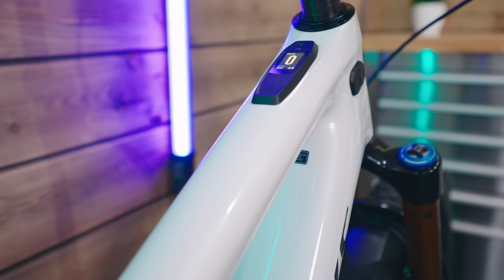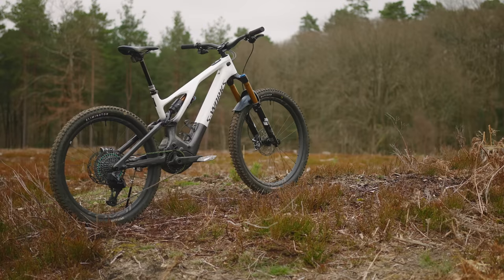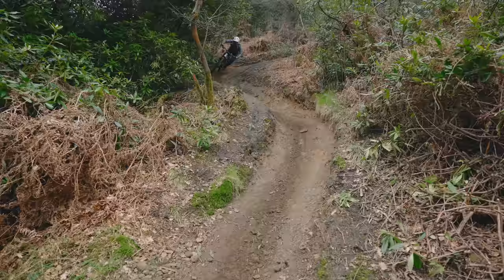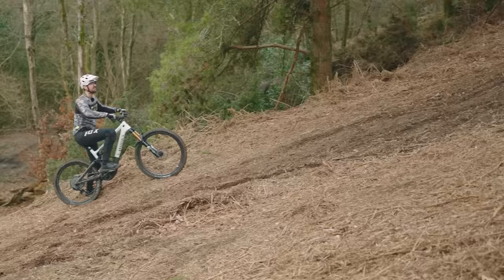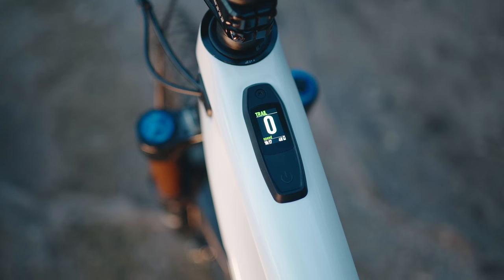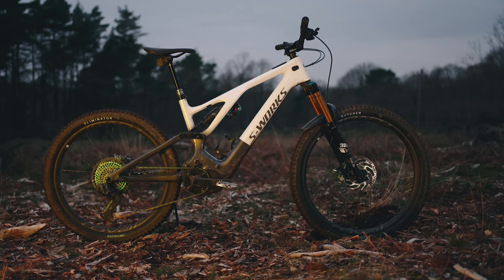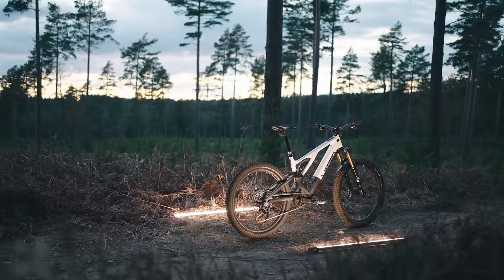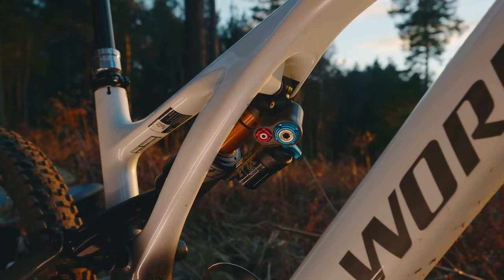2022 Specialized Turbo Levo - a Technical MASTERPIECE!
TESTED: The Gen 3 Specialized Turbo Levo is here. 160mm Fork, 150mm rear travel and customisable geometry in 6 frame sizes.  S-Works carbon model with Specialized Brose 2.2 Motor with reworked belt for improved reliability and better water sealing. 700Wh internal removable battery.

All new MasterMind integrated TCU display and an outstanding ride. This new electric mountain bike from Specialized is next level.

Prices:
Expert: £8750 / $11000 (US)
Pro: £10750 / $13000 (US)
S-Works: £13000 / $15000 (US)

All models come with Fox 38 and X2. Carbon frames and the Mastermind TCU.

Expect availability to be low (like the entire bike industry) so if you are serious about buying get an order in at your local dealers asap!